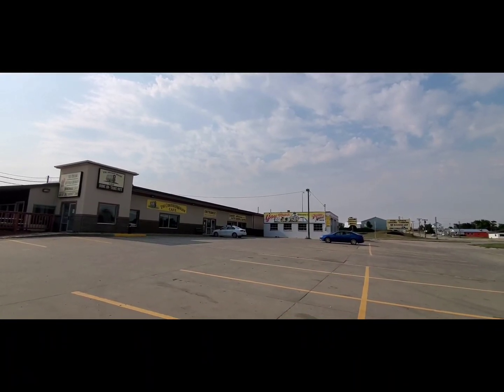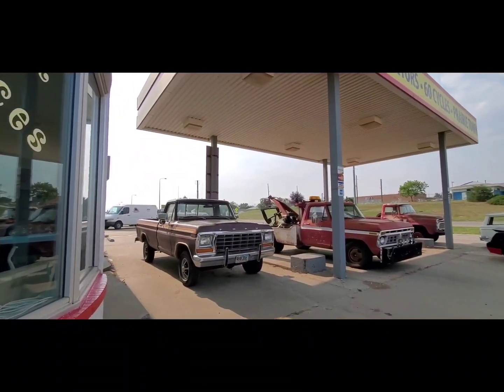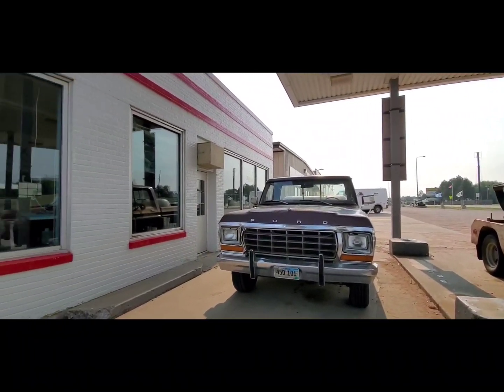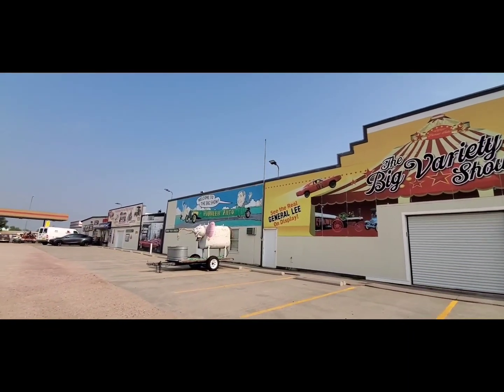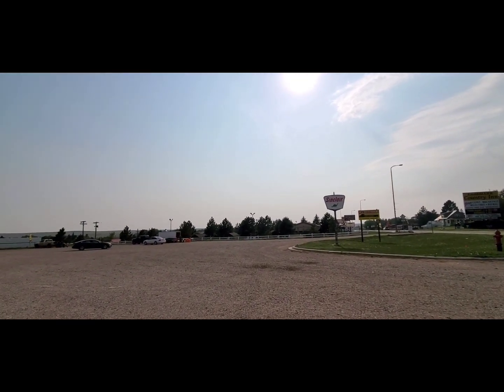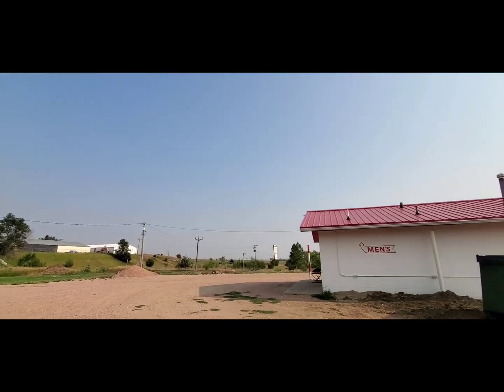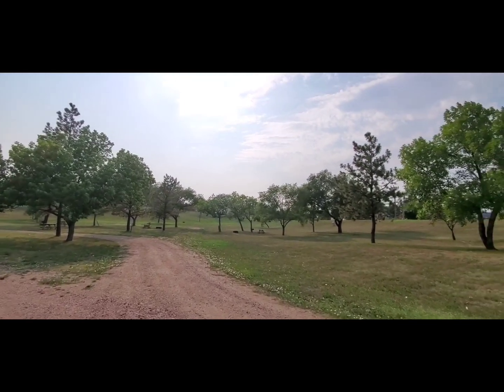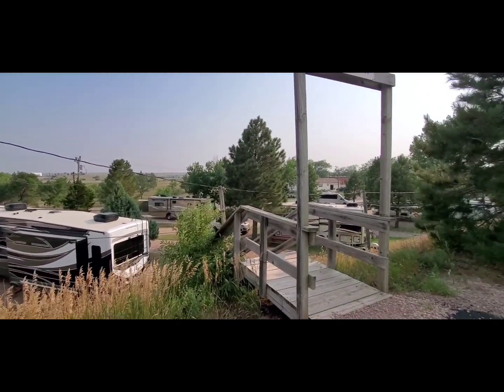1. Murdo SD-Started At Auto Auction